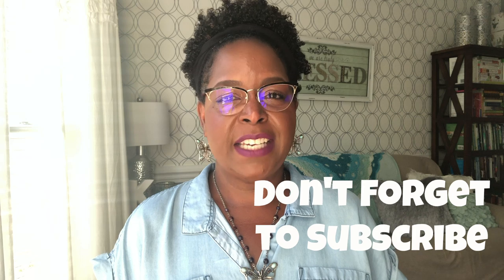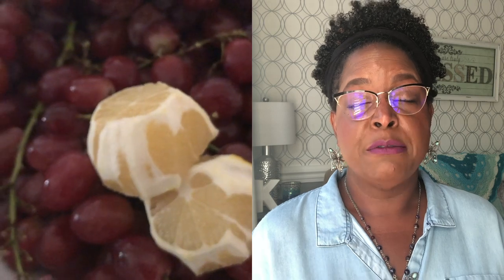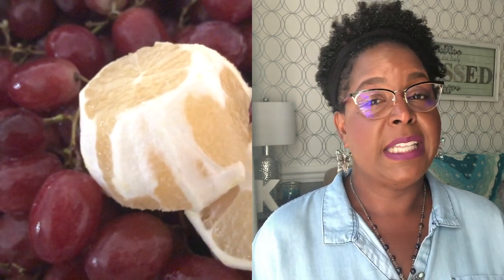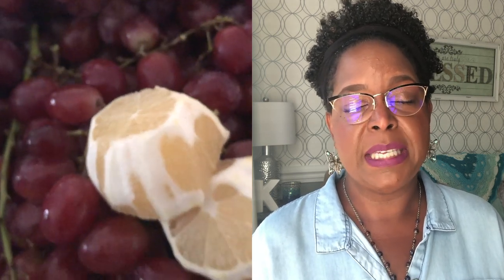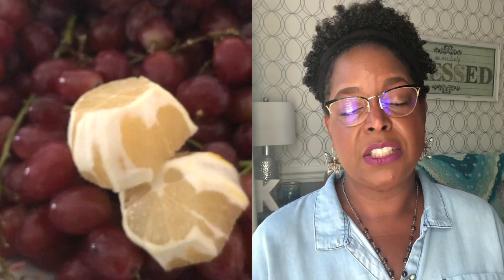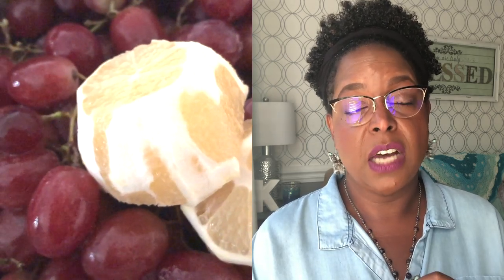The Grape Cure Juice Recipe for Shrinking Fibroids Naturally | By: What Chelsea Eats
The Grape Cure Juice Recipe for Shrinking Fibroids Naturally

In this video, I will be talking about  The Grape Cure and a Juice Recipe for Shrinking Fibroids Naturally. Johanna Brandt wrote the book The Grape Cure.  So if you have been suffering from symptoms of fibroids, heavy bleeding, endometriosis, pcos, you want to balance your hormones, you have uterine fibroids, dermoid cysts, ovarian cysts, tumors, chocolate cysts, and you have been looking for fibroid treatments then please watch the video.  I believe you can heal naturally.

Recipe

5 pounds dark red grapes
1 lemon

 Run ingredients through your juicer.  Serve and enjoy.  Store in a glass container in the refrigerator for up to 3 days.  Makes about 63 oz of juice.

Vegetable Wash

Apple Cider Vinegar

Fine Mesh Strainer

Nut Milk Bag